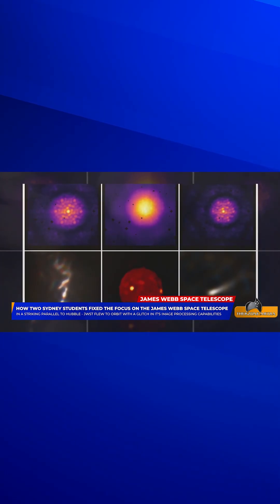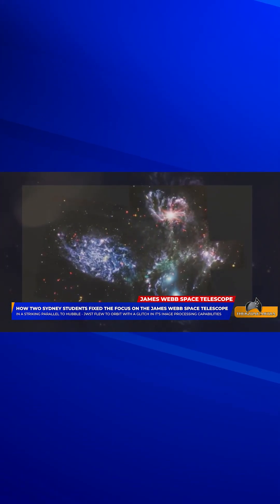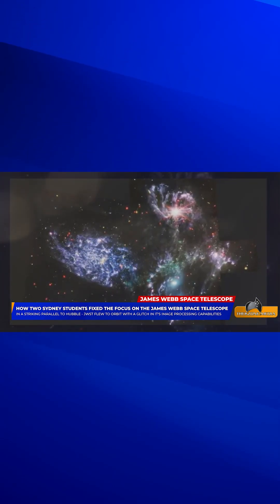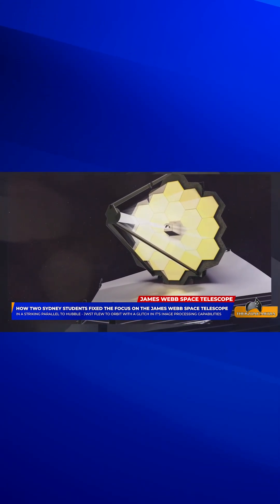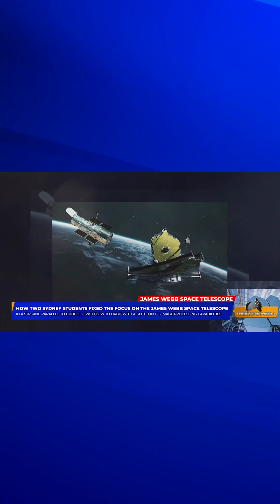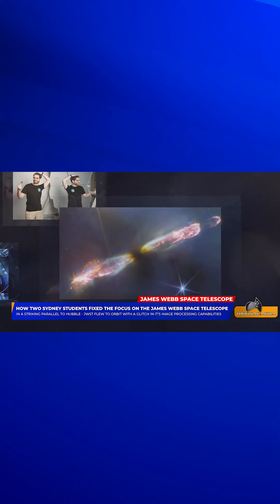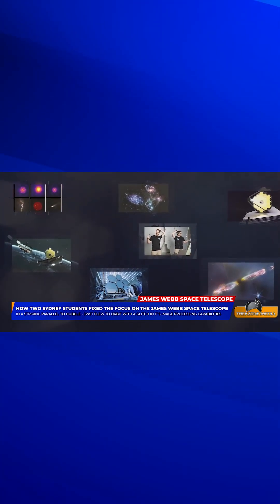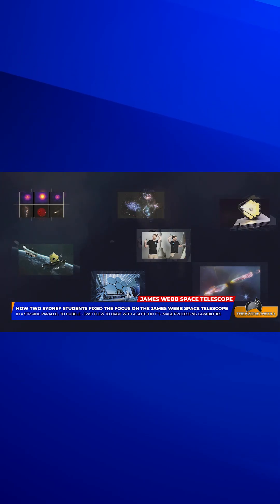How two Sydney students fixed the focus on the James Webb Space Telescope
A pair of Sydney PhD students helped sharpen the view of humanity's most powerful space observatory – without leaving Earth.